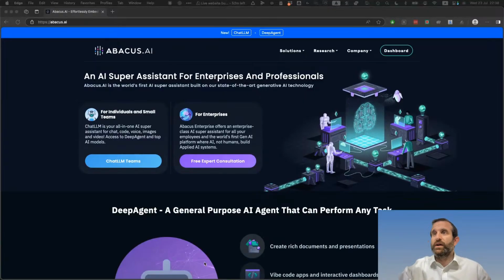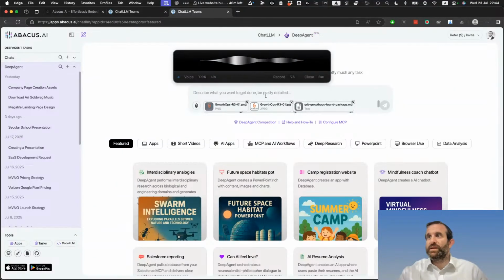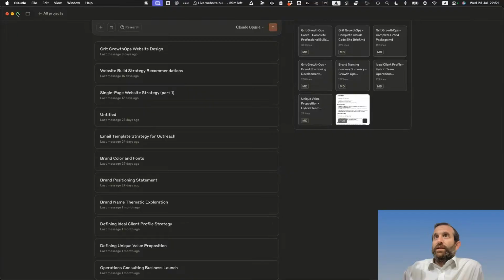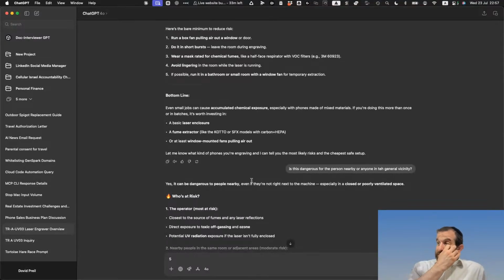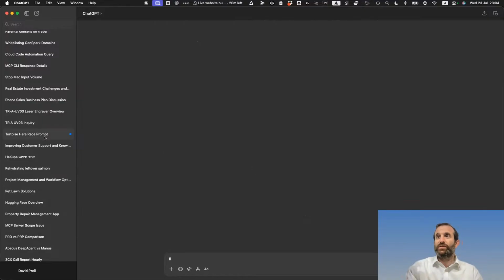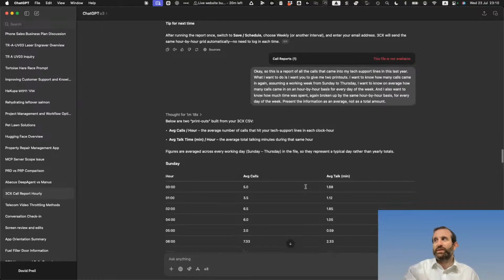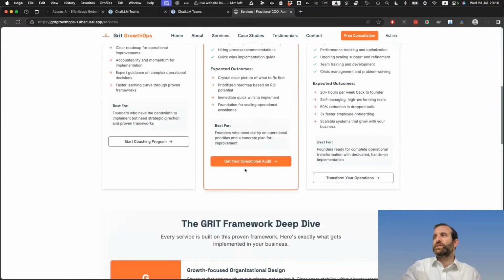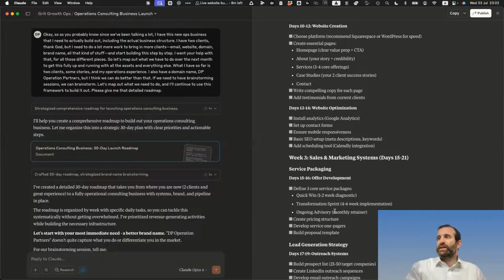AI website build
Build a website live!